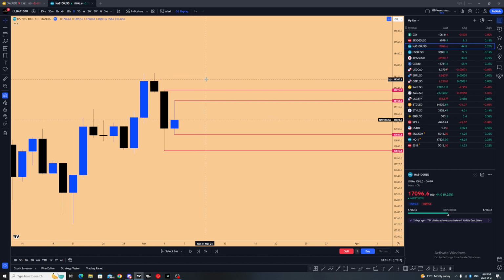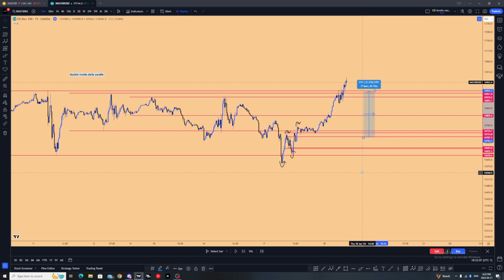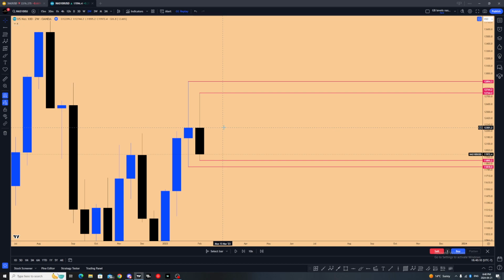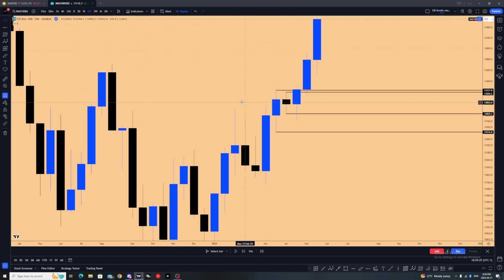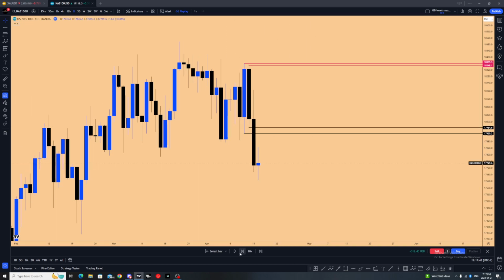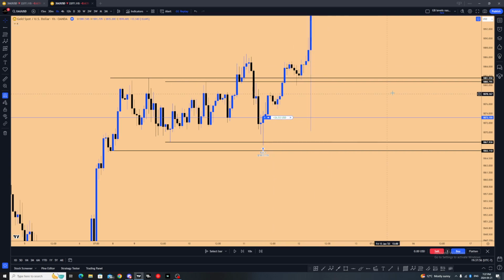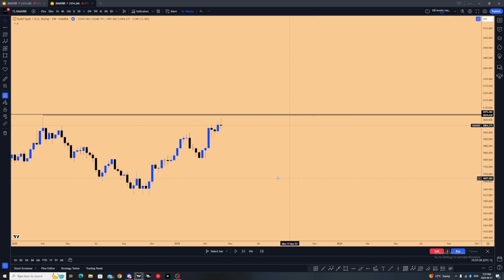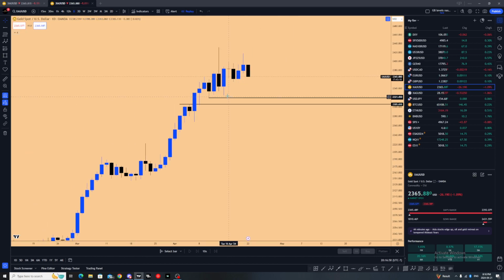Mentorship Episode 4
In this mentorship session, we breakdown the infamous strategy of "Inside Daily candle Failure".

Once the basics are established on how to recognize Inside daily candle failure, we discuss other higher time frame patterns such as Inside 1W/2W/3W and Inside 1M/3M failure as well and how to properly trade it.